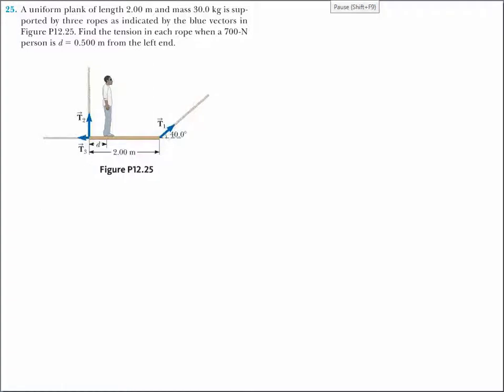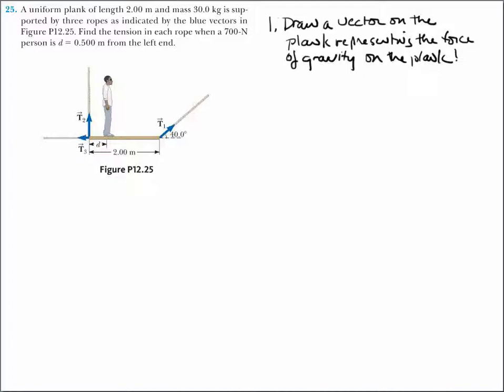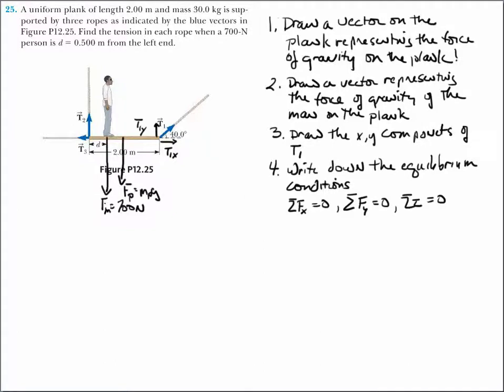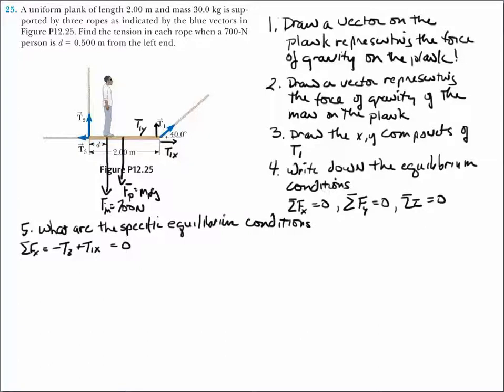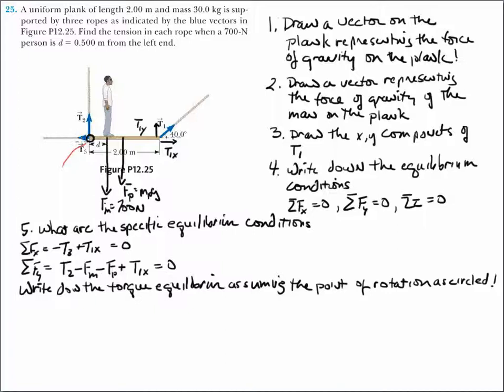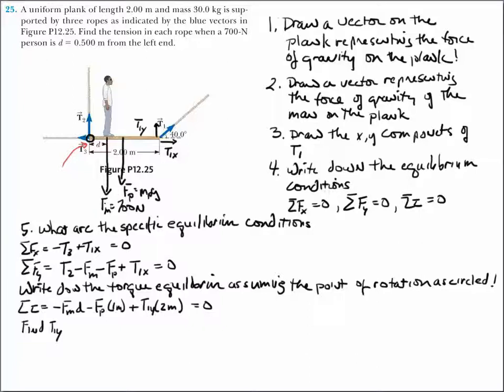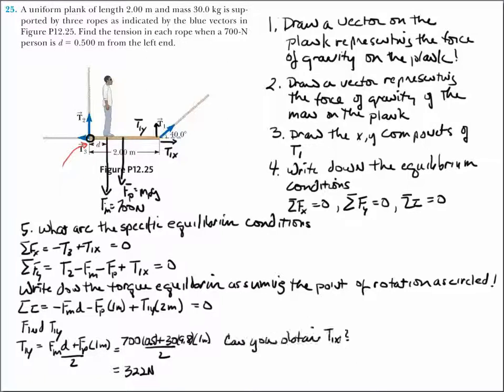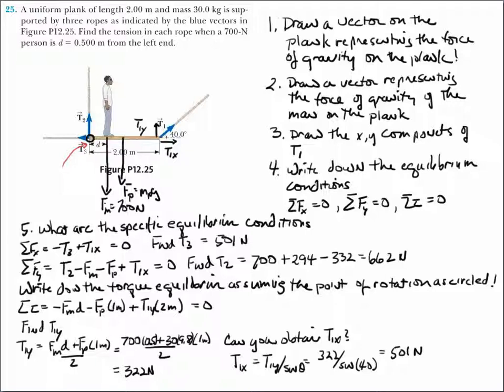3 a EQ